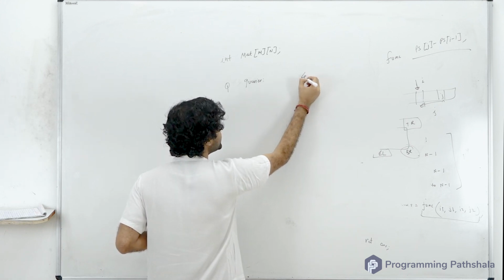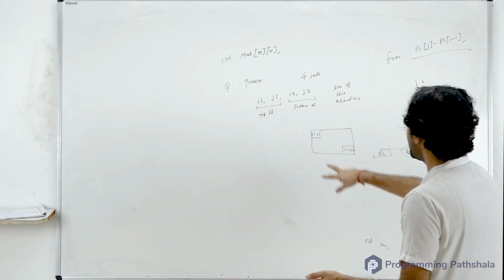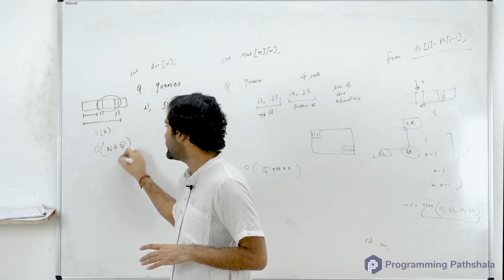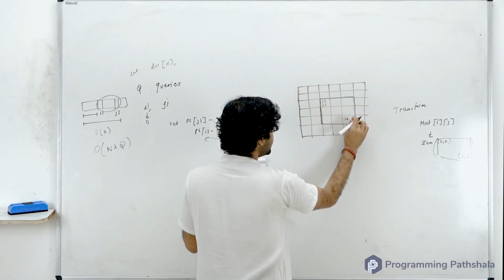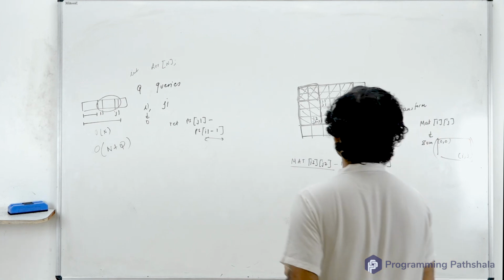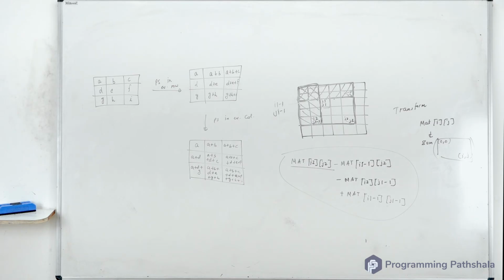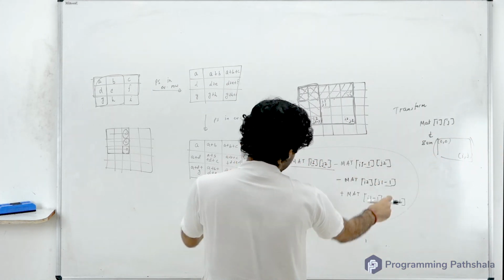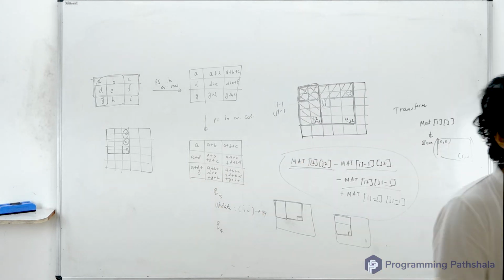Prefix Sum in 2d Matrix | Precomputation in 2d Array | L-55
In this video, we'll explore the concept of precomputation in 2D arrays to efficiently handle multiple queries. We'll dive into techniques that allow us to answer complex questions about subarrays or regions of a matrix with lightning-fast speed.

Walkthrough:
00:00 - Intro
00:10 - Problem Statement
3:20 - Brute Force Approach
4:44 - Optimized Approach